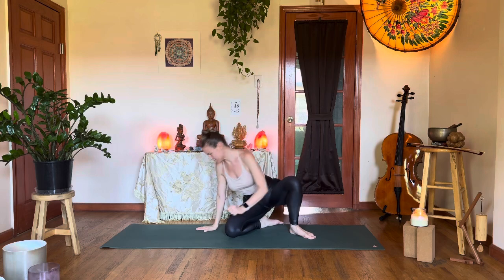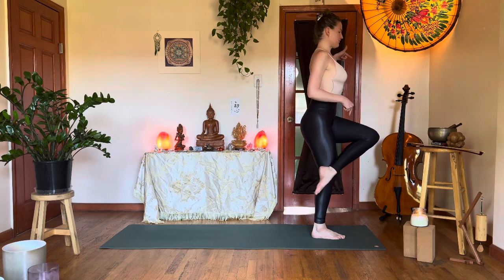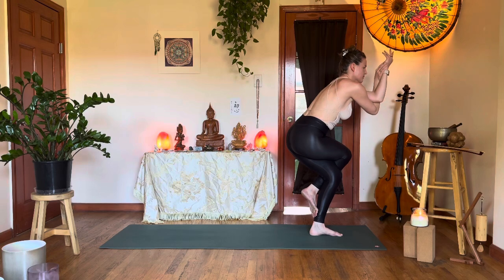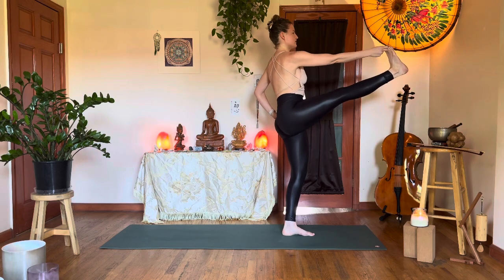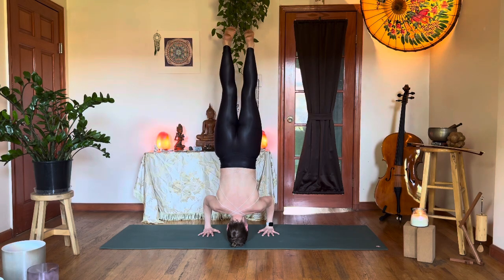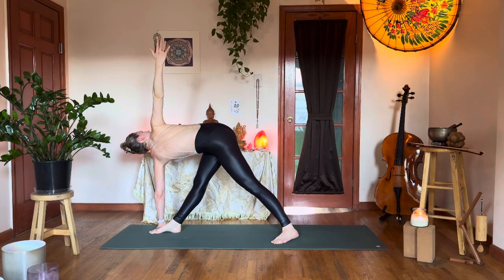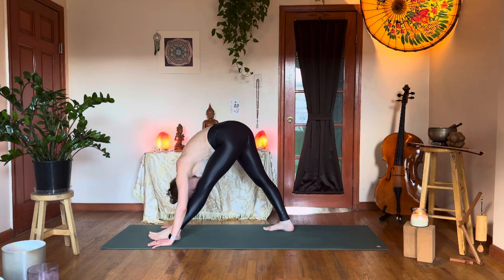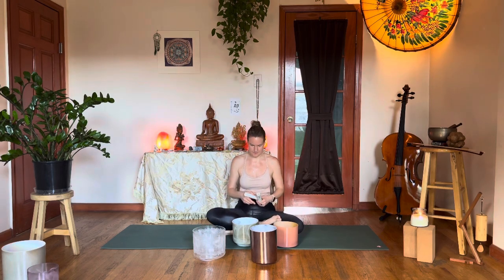Quick Power Vinyasa Yoga Flow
Join me for a quick intermediate power yoga class. Exploring twists and the IT-band. Thanks for practicing!